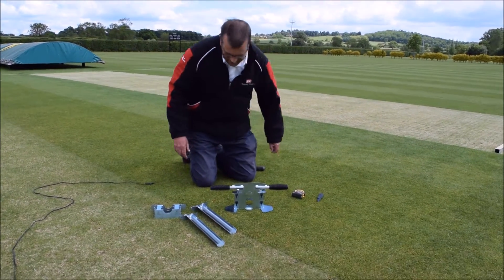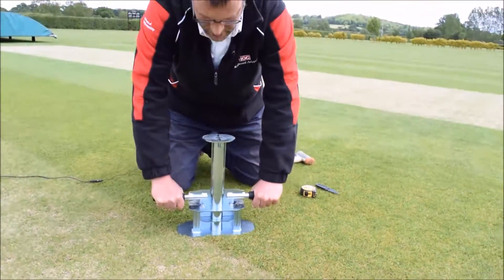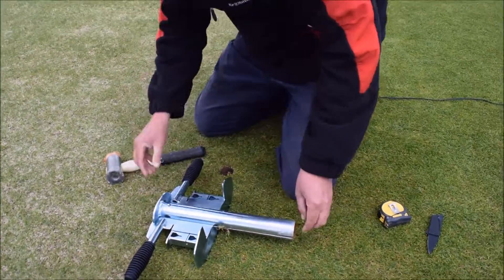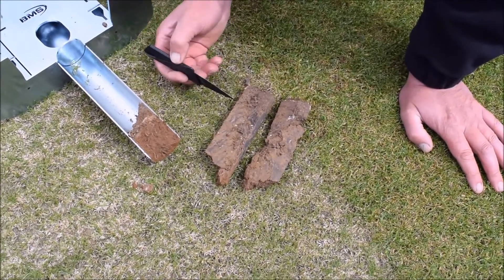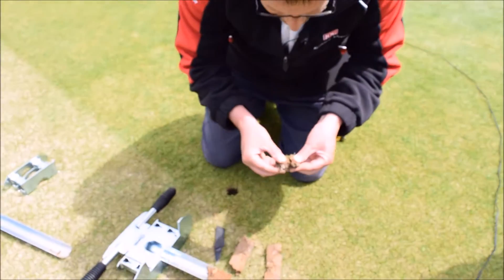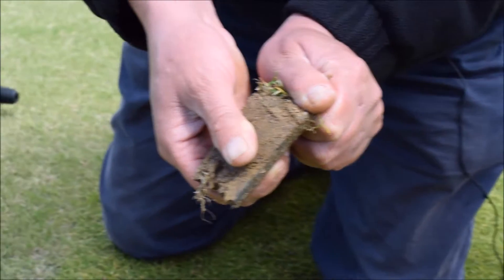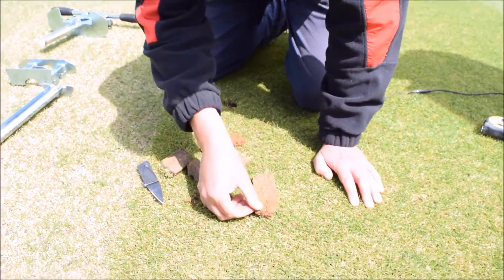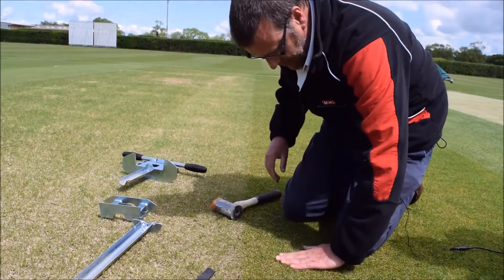BMS - Impact Soil Sampler - IOG PQS Testing Equipment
It has been said that if a soil sampler can successfully and repeatedly take core samples from a Cricket Square it can generally take a sample from anywhere!

Originally designed at the BMS factory in Luton along with Chris Wood of the ECB, after years of struggling with other tools we finally came up with this design.

This tool now forms part of the standard PQS (Performance Quality Standards) used by the IOG regional advisers and groundsmen alike.

It was originally called the “Impact 2 Soil Sampler”, it uses the same principal idea as the BMS range of twin blade golf hole cutters, allowing users the ability to take cross section samples in the hardest and most compact of ground conditions.

This tool has had several upgrades based on user feedback over the last couple of years.

NOTE - it is essential that a nylon faced dead blow mallet is used to prolong the life of this tool, BMS keep these in stock.